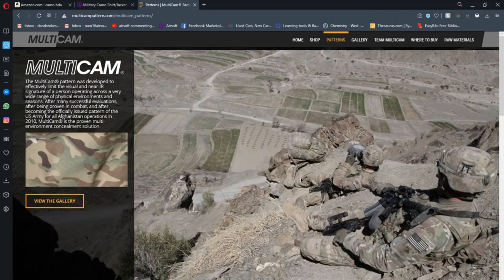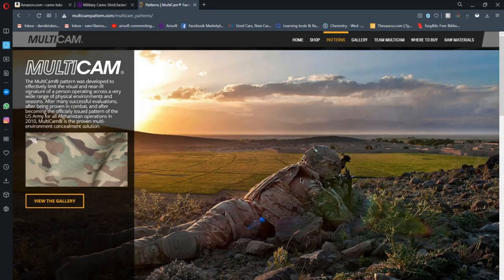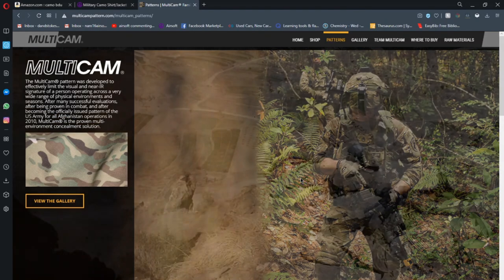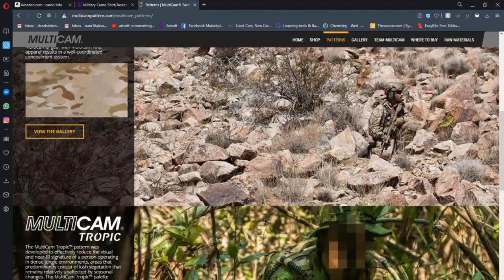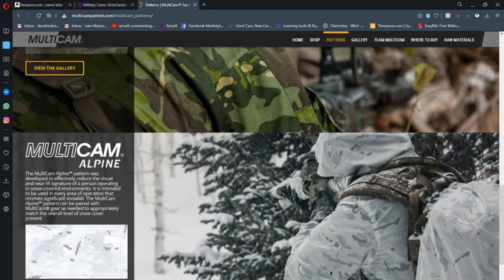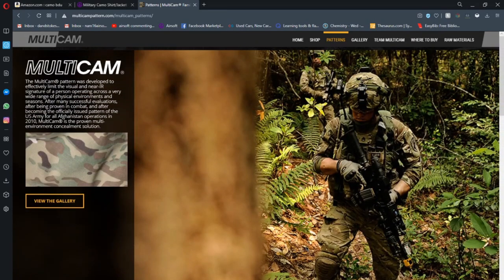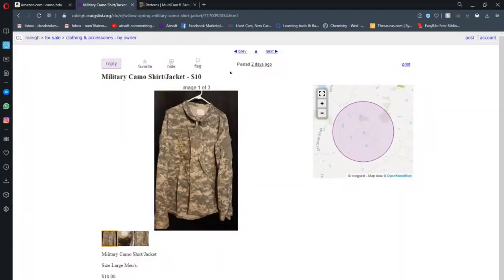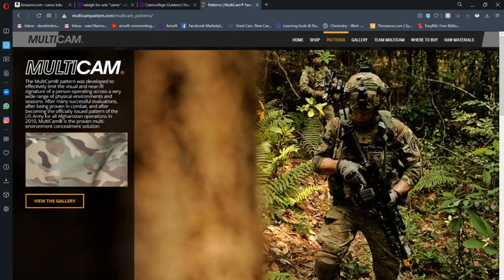Choosing Your Camo and Base Color | Getting Into Airsoft Part 3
Hope this video was helpful. Here's the links I mentioned in the video.

$50 Set (no name brand)

$35 Combat jacket (no name brand)

$30 Pants (Propper)

$30 Combat Jacket (Propper)

Don't forget to choose your base color and favorite camo pattern for the next video.

officially licensed airsoft glock,airsoft glock 17,airsoft glock 19,airsoft glock
airsoft,hi capa,tokyo marui,airsoft hi cappa
airsoft,1911,airsoft pistol,airsoft 1911
airsoft,suppressor,silencer,airsoft suppressor
airsoft,best airsoft barrel,airsoft barrel upgrade,airsoft barrel
airsoft,r-hop,rhop,r hop barrel
airsoft upgrades,airsoft,airsoft gun,airsoft upgrade
scope camera,runcam scope cam,runcam scope cam lite,scope cam
airsoft,airsoft gun,airsoft guns,airsoft gun battery
airsoft,tactical,tactical vest,airsoft vest
airsoft,chest rig,milsim,airsoft chest rig
airsoft,airsoft plate carrier setup,plate carrier,airsoft plate carrier
airsoft,airsoft magazine,airsoft gun,airsoft mag
airsoft,airsoft grenades,best airsoft grenade,airsoft grenade
grenade,how to kill enemy with frag grenade,eg67 frag grenade,frag grenade
airsoft,airsoft cheater,airsoft funny moments,best airsoft moments
airsoft,airsoft gameplay,airsoft game,airsoft battle